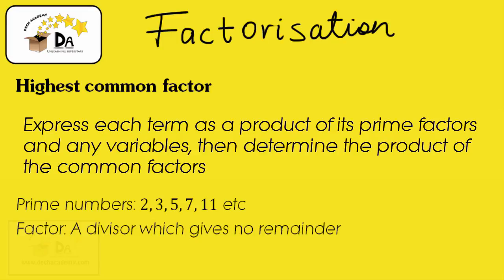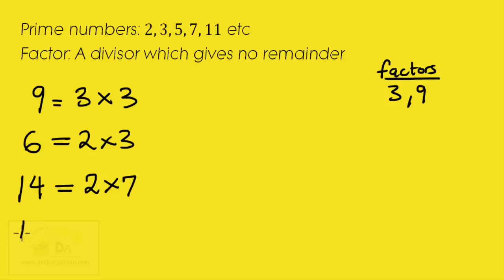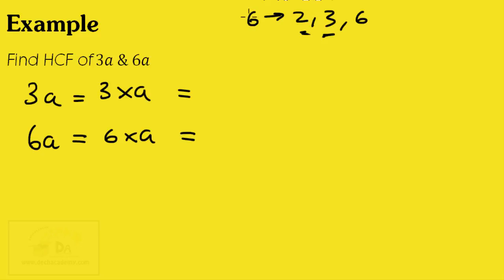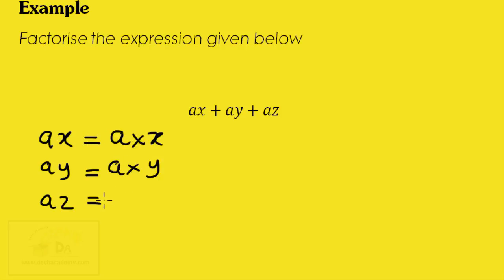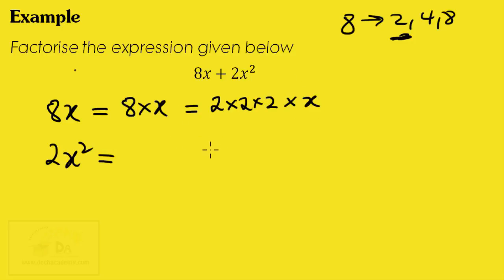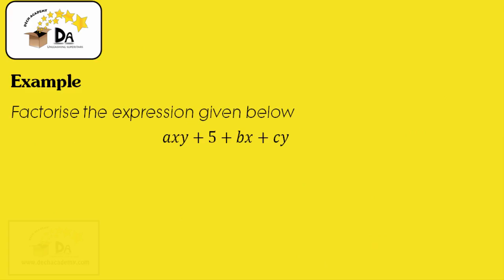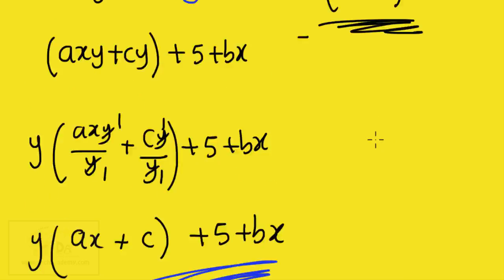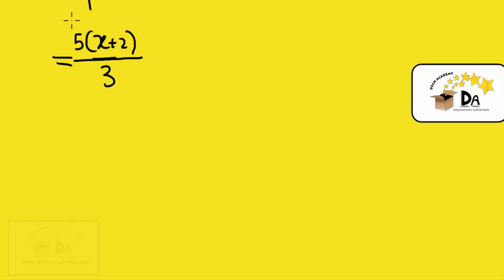ALG06 (Factorisation)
Algebra made easy. to use our Q&A feature